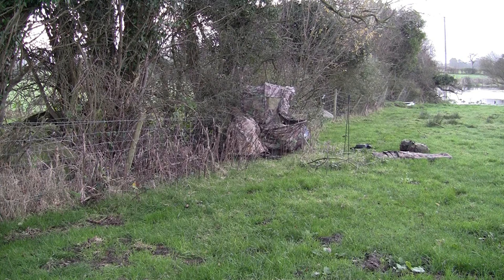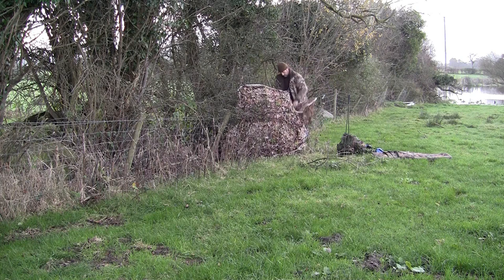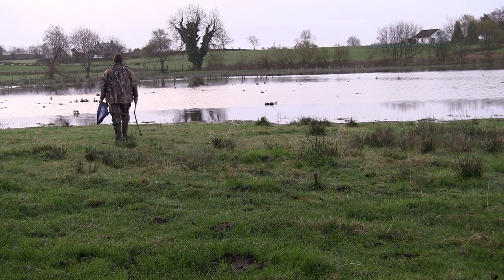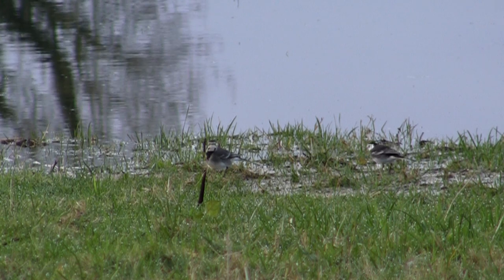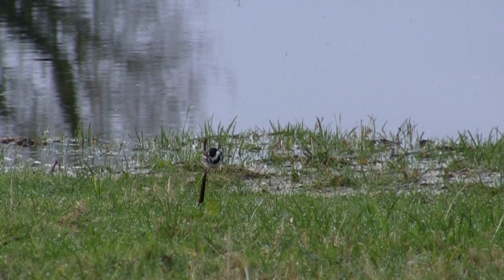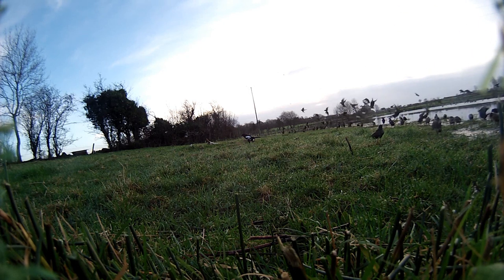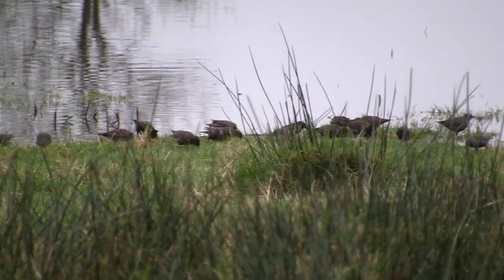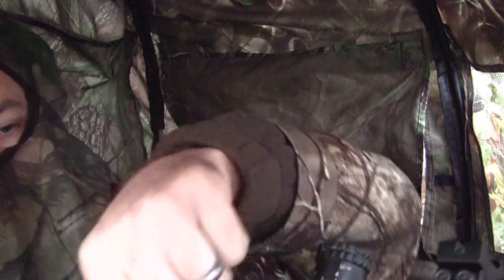Air Rifle Hunting, Magpie Pond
This is really one of those videos to show you that things don't always go the way you hoped or planed as no matter how good a hunter you think you are sooner or later mother nature will put you in your place, but hopefully you learn from my mistakes.
Rifle BSA superten .22cal 15ft/lb
Pellet .22cal H&N FTT
Scope Nikko Stirling 4-16x44 Targetmaster
Hide (The Bush) chair hide